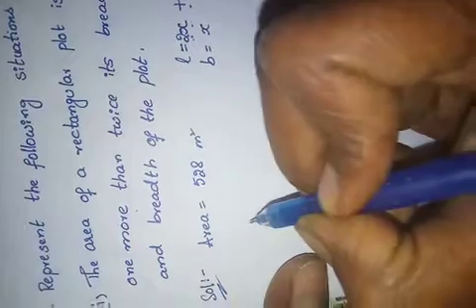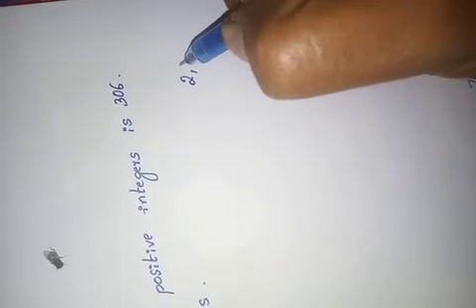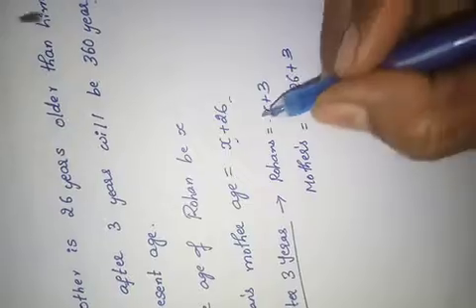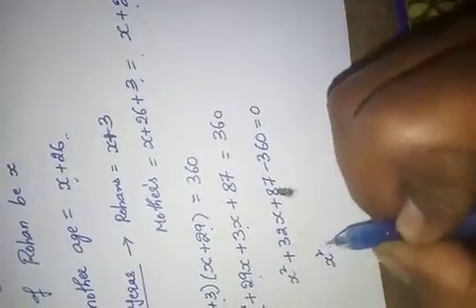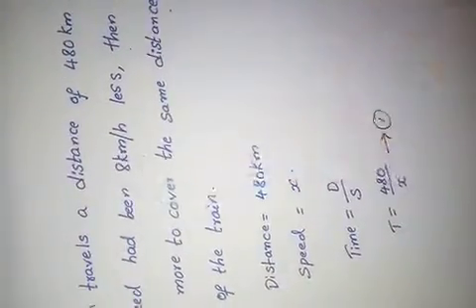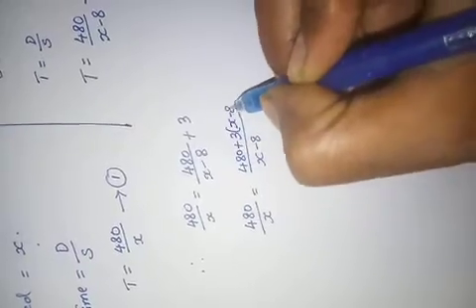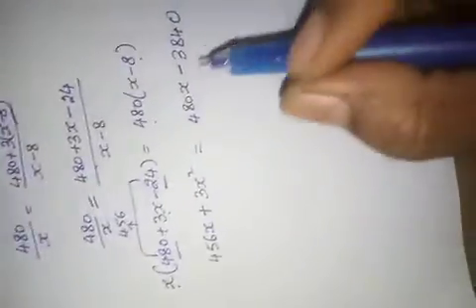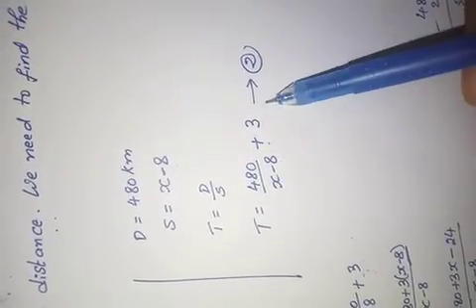A.P/T.S 10th maths-quadratic equ-exe:5.1-2nd prob